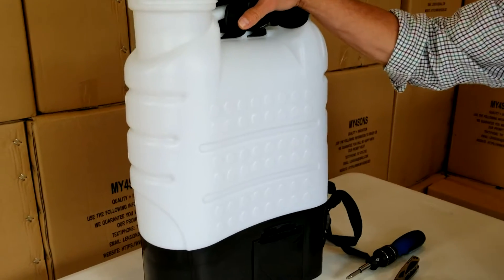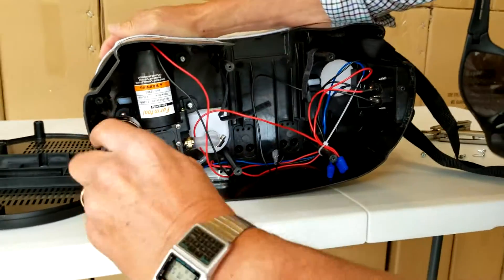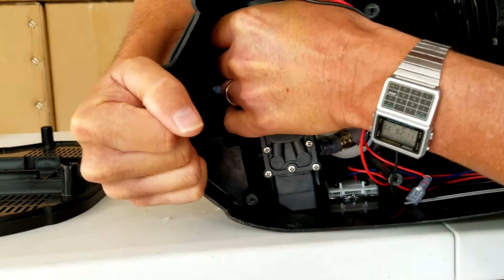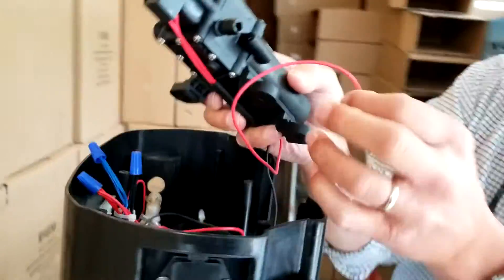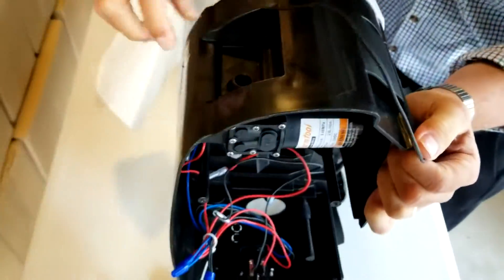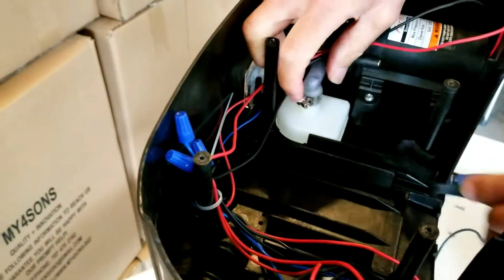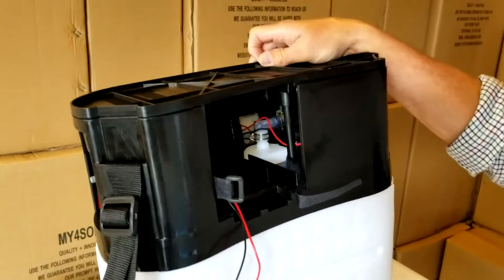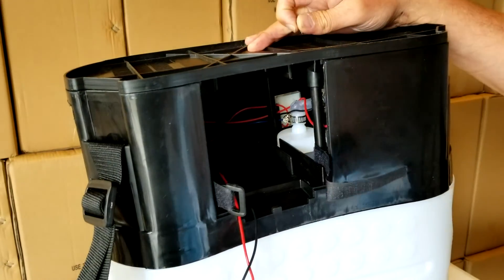MY4SONS M4 PUMP CHANGEOUT (QUICK AND EASY)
DETAILED DESCRIPTION HOW TO CHANGE OUT YOUR M4 PUMP INCLUDING DESCRIPTION OF SWITCHES AND WIRING.

LANCE INTERCHANGES "SWITCH" WITH "WIRE" WHEN POINTING TO THE WIRE AND ALSO CALLS THE PUMP THE "MOTOR" . THAT'S WHY THIS IS RATED PG (PRETTY  GOOD) INSTEAD OF G (GOOD).

Purchase accessories and parts for your M4 battery powered backpack sprayer by visiting going